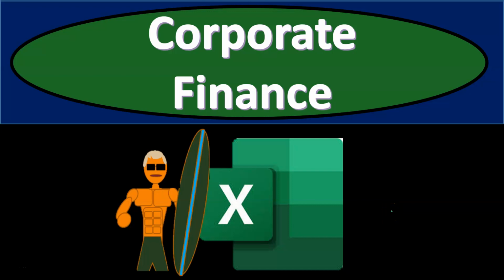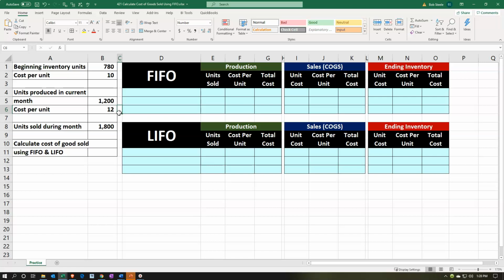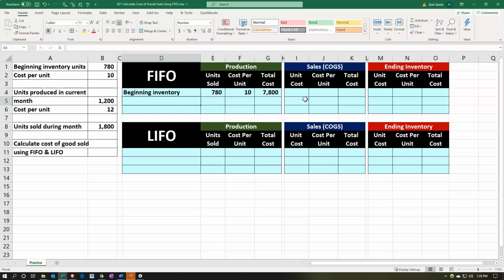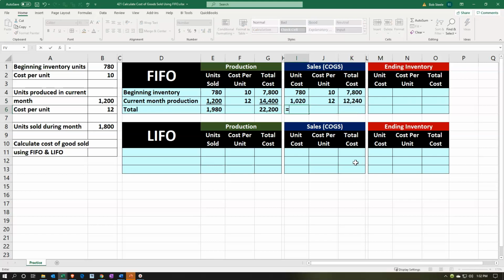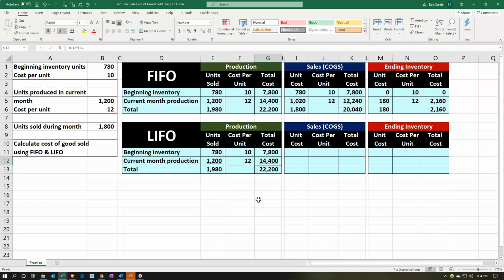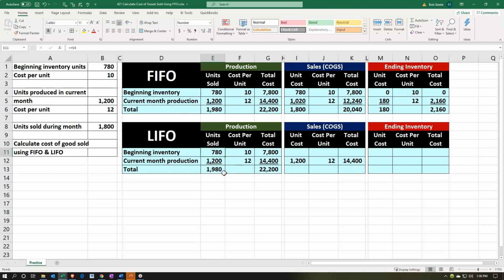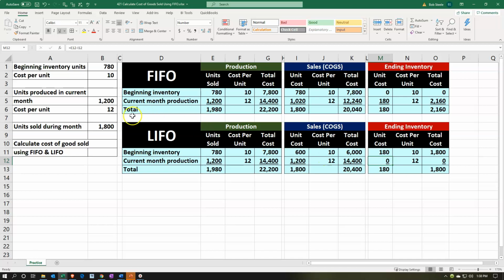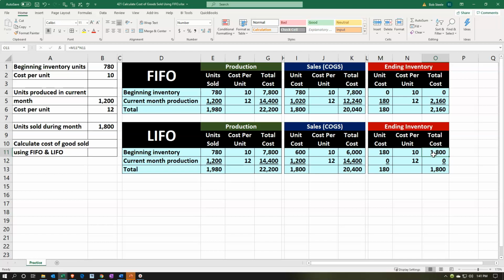Calculate Cost of Goods Sold Using LIFO & FIFO 423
Calculate Cost of Goods Sold Using LIFO & FIFO